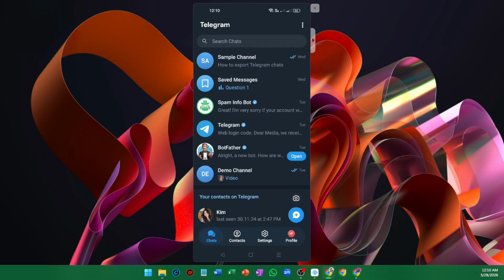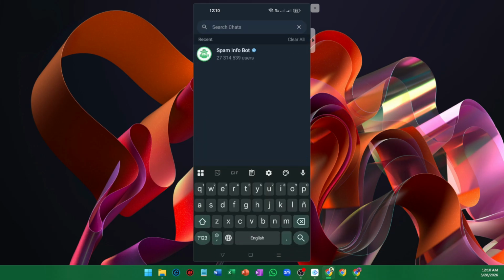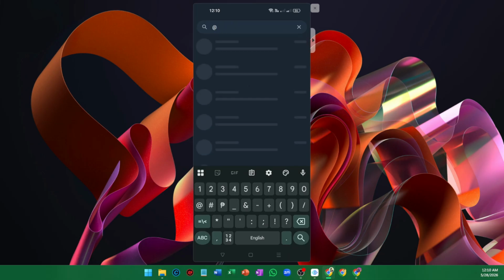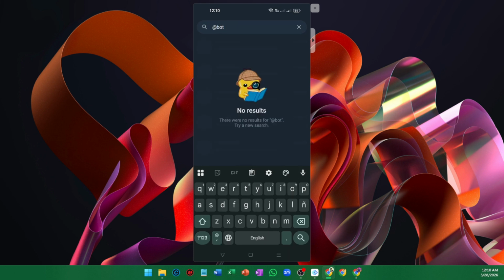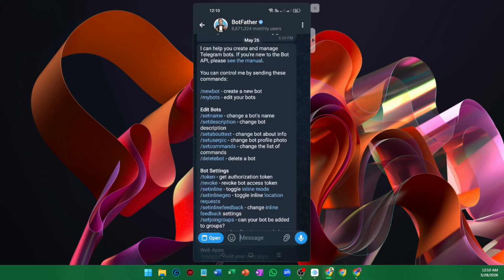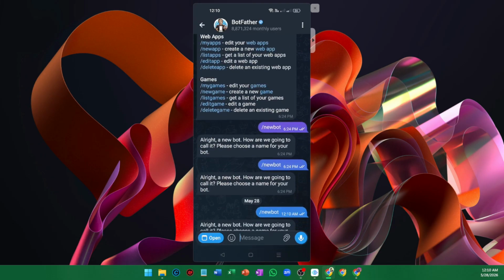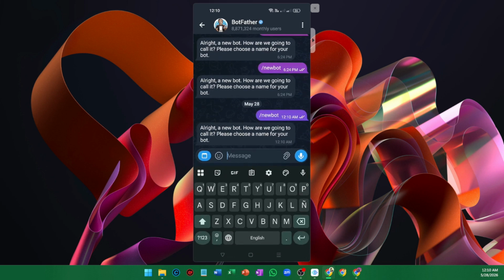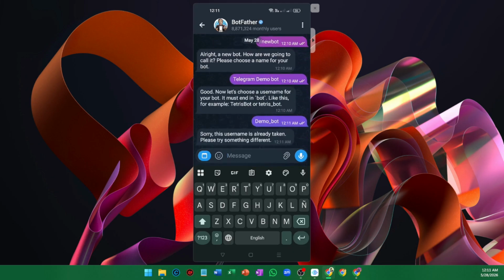How to Create Telegram Bots [2026 Guide]